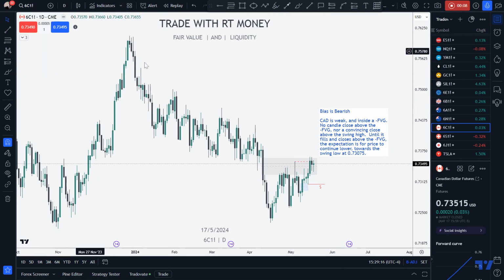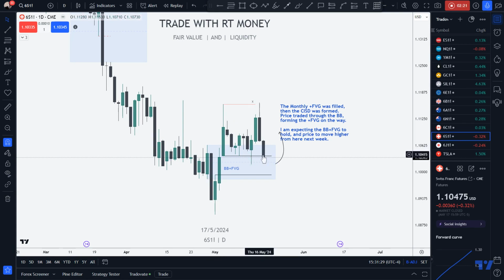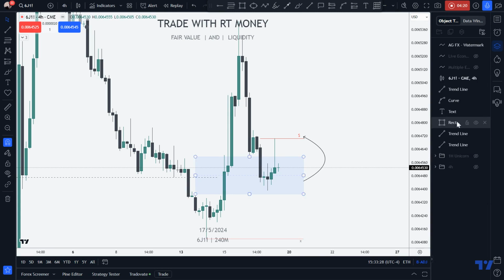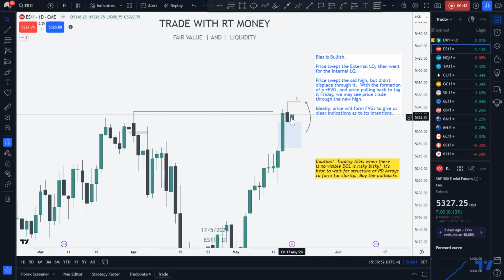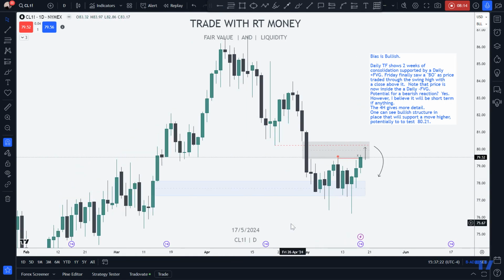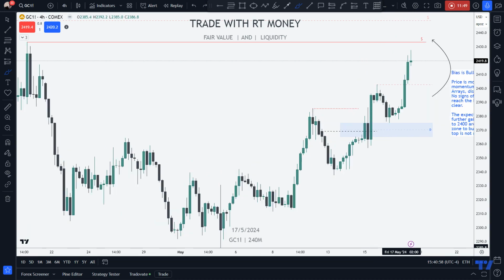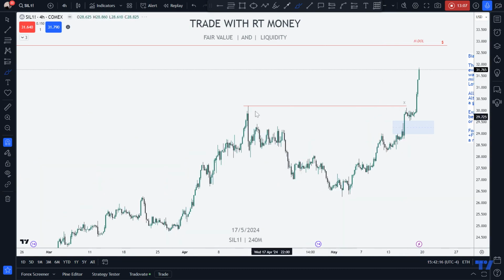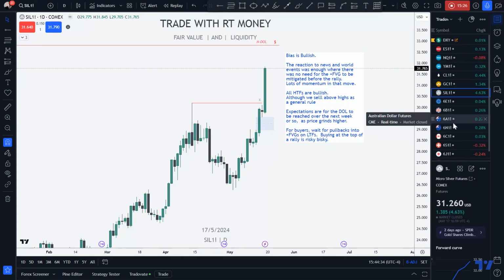Weekly Forex Forecast May 20-25th... Part 2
This 2 part video covers.
 - USD Index, EURUSD, GBPUSD, AUDUSD, NZDUSD, USDCAD, USDCHF, USDJPY
 - S&P500, NASDAQ, GOLD, SILVER, CRUDE OIL